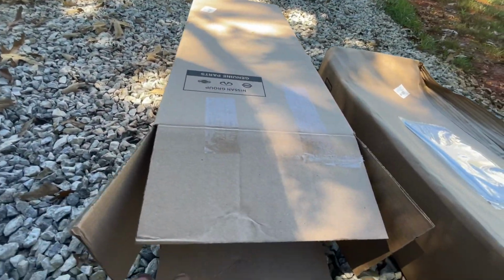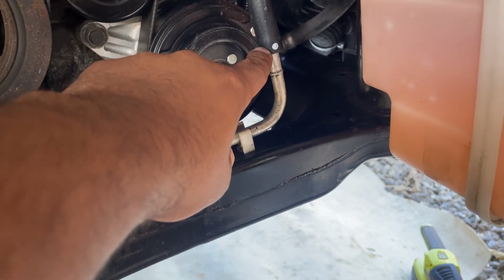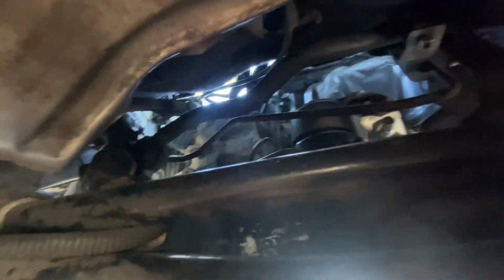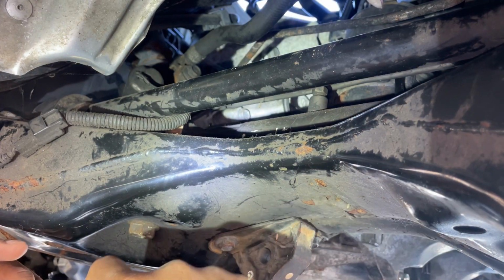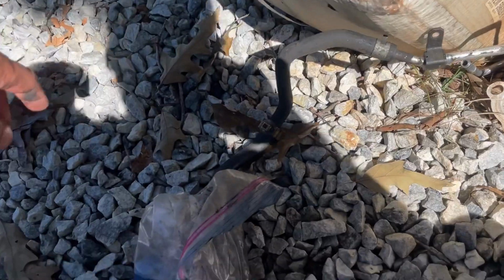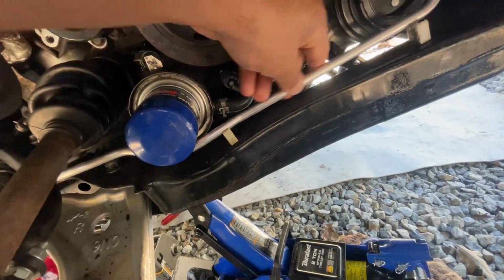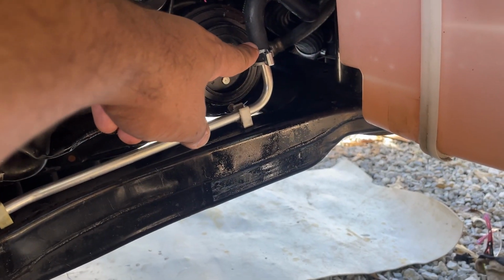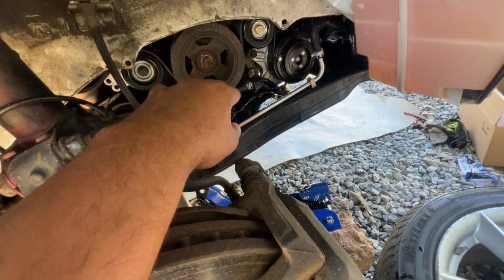Nissan Lower Power Steering Hose Replacement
TOOLS NEEDED:
Hose Clamp Pliers
10mm Socket

OEM PART NUMBERS:
OEM Lower Power Steering Hose Part #: 49721-JA100
OEM Power Steering Bolt Part #: 01125-N6041
OEM Power Steering Retaining Clip Part #:
46271-66C00

PART NUMBERS APPLIES TO THE FOLLOWING:
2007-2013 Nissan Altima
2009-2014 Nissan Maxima